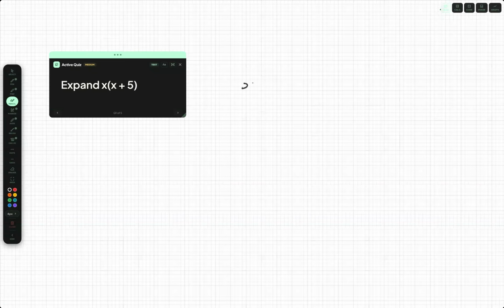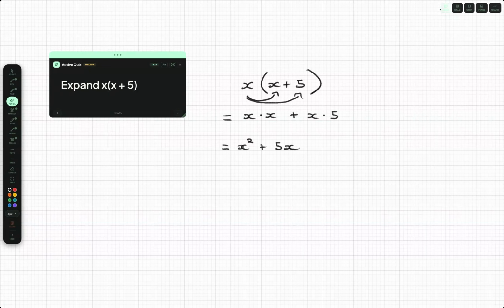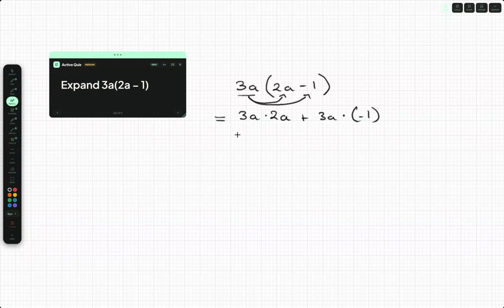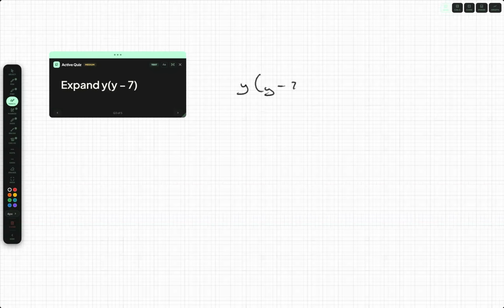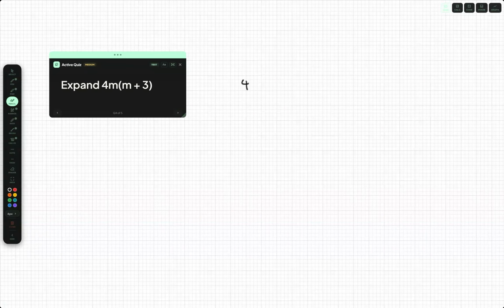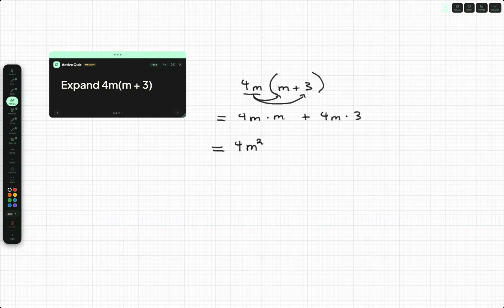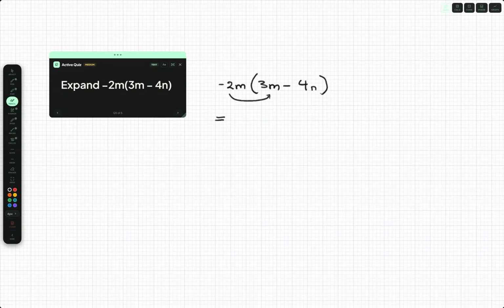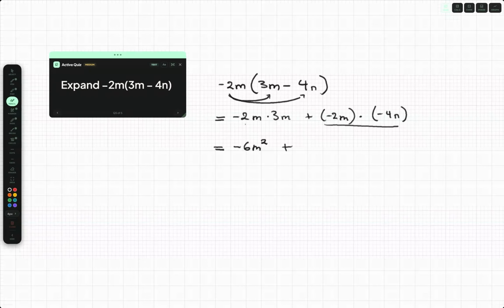Expanding a single bracket: a pronumeral outside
Expanding A Single Bracket: A Pronumeral Outside — Algebra review

In this video we work through Expanding A Single Bracket: A Pronumeral Outside, part of our Algebra review series. Clear, step-by-step maths explanations you can follow at your own pace.

What you'll learn:
- How to approach Expanding A Single Bracket: A Pronumeral Outside confidently